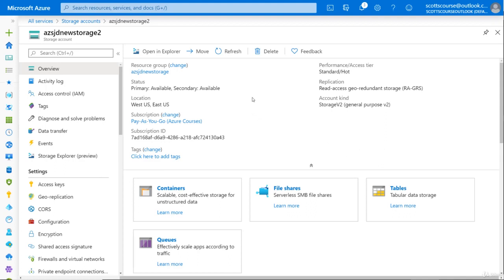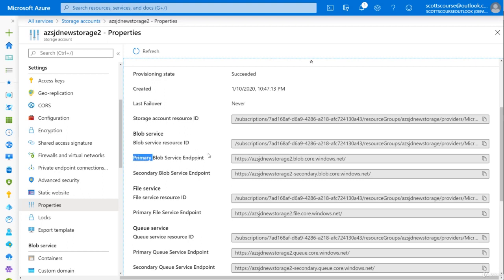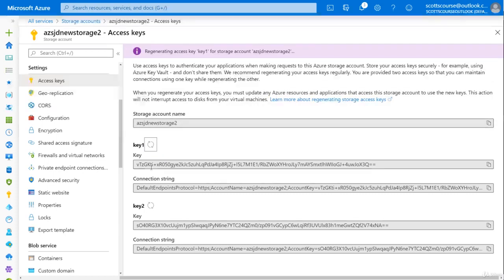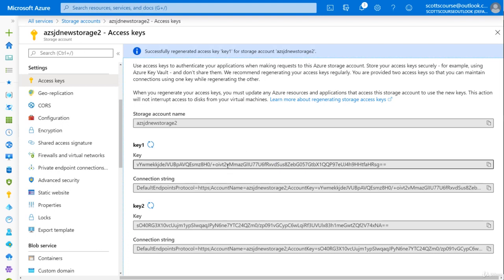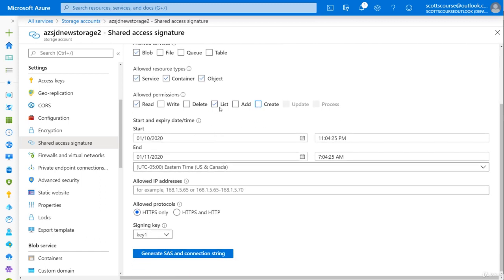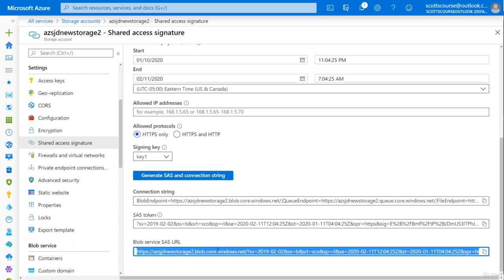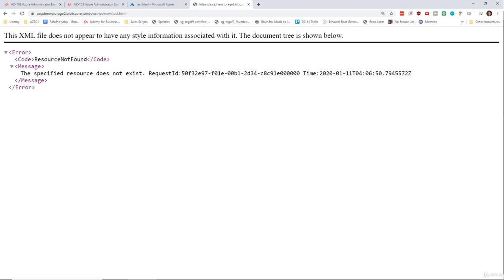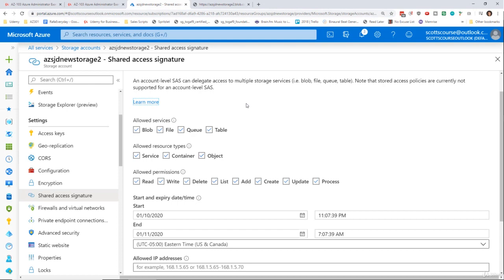AZ- 6.3 Create and configure Storage Accounts - Access Keys and SAS